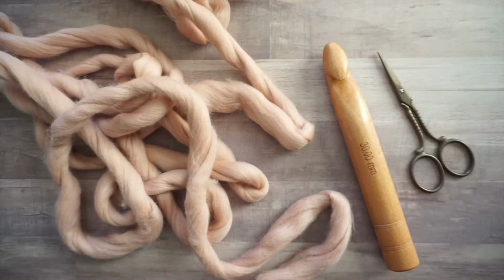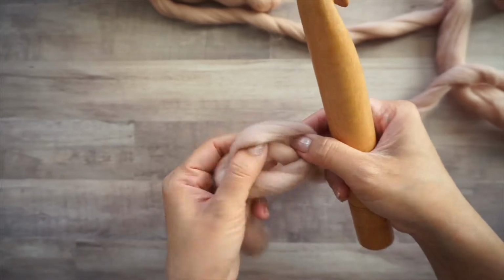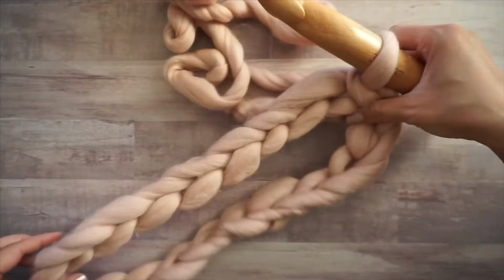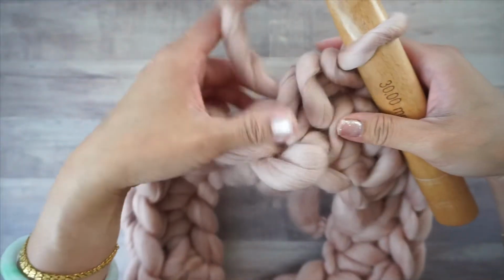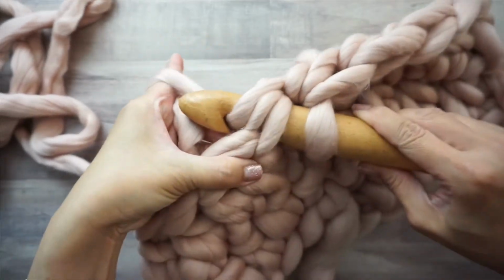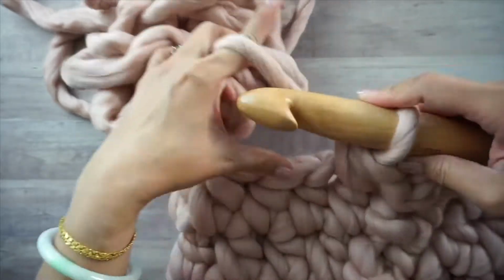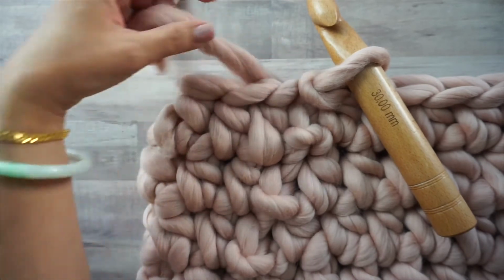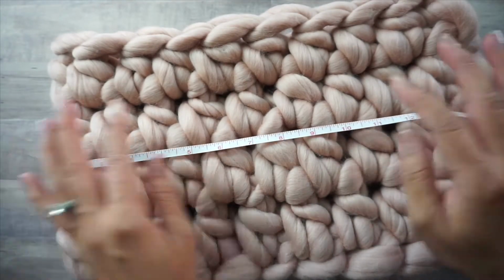Crochet Super Chunky Cowl Tutorial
Materials:
Knitter Pride's Jumbo Hook:
DHG Giant Wool: